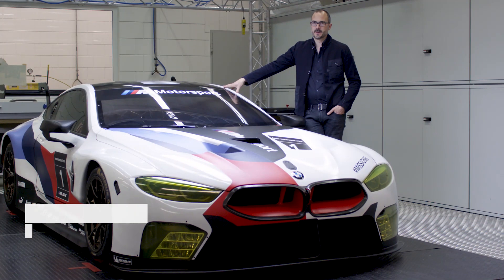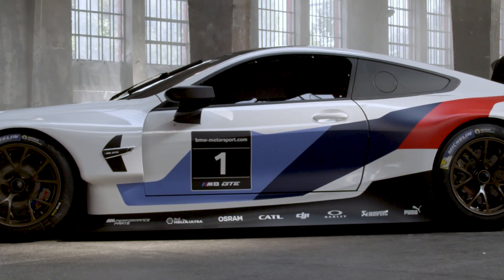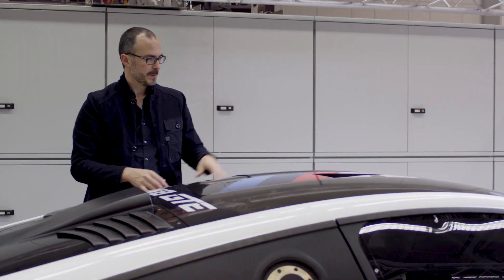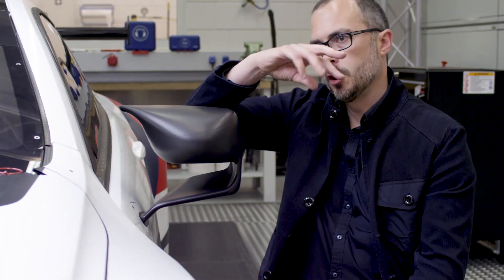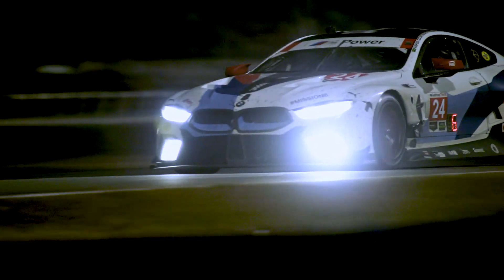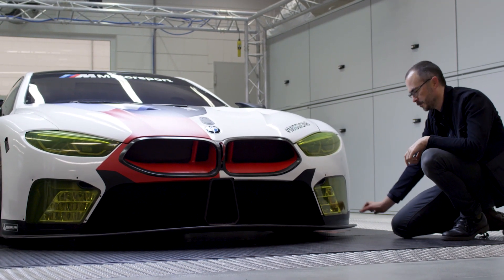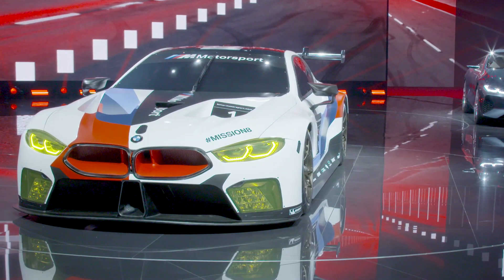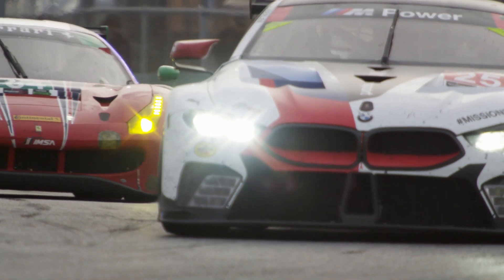BMW M8 GTE Design Explained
When the BMW M8 GTE broke cover last year, it was celebrated for its innovative design that embraced both the motorsport and road car heritage of BMW, while making a clear statement of modernity. Speaking in an interview, Michael Scully, Head of Design BMW Motorsport, and the man behind the aesthetics of the latest Le Mans challenger, explains how the BMW M8 GTE’s looks came to life.

The V8 engine with BMW TwinPower Turbo Technology, which is restricted by regulations to a capacity of 4.0 litres, has a nominal base output of more than 500 hp, depending on the classification. The cylinder block and cylinder head are taken from the production engine and are produced in the light alloy foundry at the BMW Group plant in Landshut (GER). The focus of the development work is on achieving the greatest possible efficiency and maximum durability. The powerful production engine provides the perfect basis. The power transmission in the BMW M8 GTE takes place via a sequential, six-speed racing gearbox.